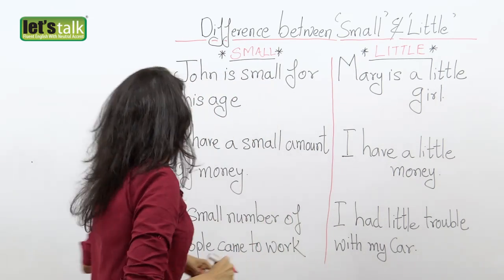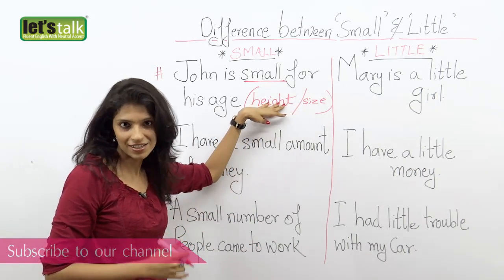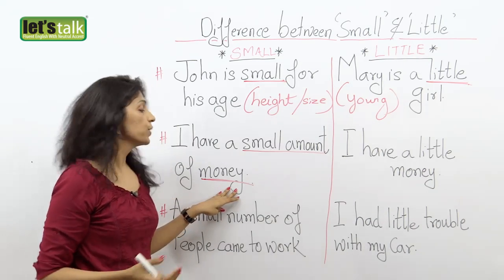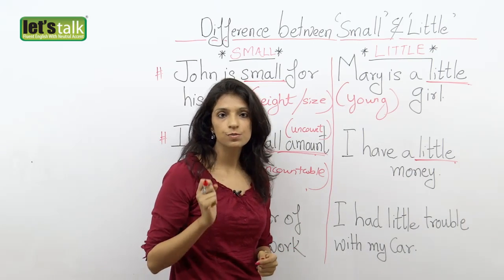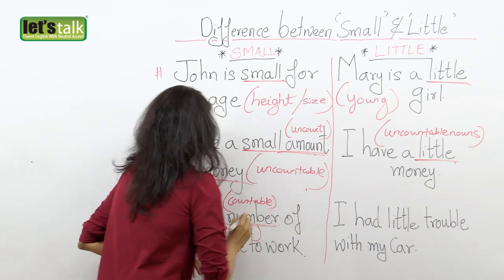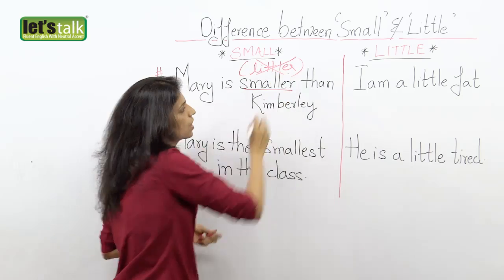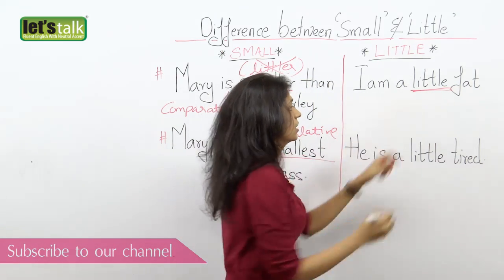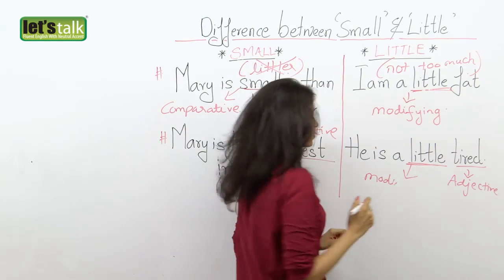Difference between ' Small ' & ' Little ' - English Grammar Lesson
The difference between 'small' and 'little' - English Grammar Lesson

'Small' and 'Little' are two words that are often confused with as they mean the same. This lesson clears out the confusion and helps you to use these two words correctly.

 'Small' is used to talk about 'height' or 'size'
For example : John is small for his age. (here it means he isn't tall enough for his age)
For example : The box is small. (it is describing its size).

'Small' is used with nouns :
For example : I have a small amount of wine. (always use 'amount' for 'uncountable nouns')
For example : A small number of people came to work. (always use 'number' with 'countable nouns')
Comparative and Superlative forms :
For example : Mary is smaller than John. ('smaller' is the comparative form)
For example : Mary is the smallest girl in the class. ('smallest' is the superlative form)

'Little' is similar to young :
For example : Maria is a little girl (it describes her of being 'young')

'Little'  is used with 'uncountable nouns' :

For example : I have a little wine every night.
For example : I had a little trouble with my car.
In the above two example, 'wine' and 'trouble' are uncountable nouns. 'Little' is used only with 'uncountable nouns' when you want to say 'not enough'.

'Little' is used to talk about the Degree of Adjective : There are no 'comparative' and 'superlative' forms of 'little'.
For example : She is a little fat.
For example : John is a little tired.
In the above two examples, 'fat' and 'tired' are adjectives (describing words), 'little' is used to modify the adjectives so as to imply 'not too much'.